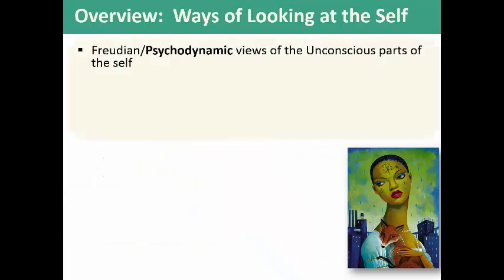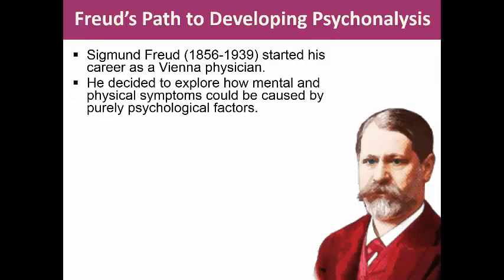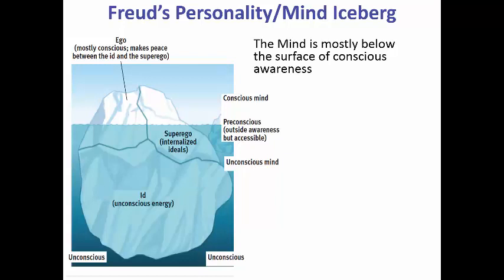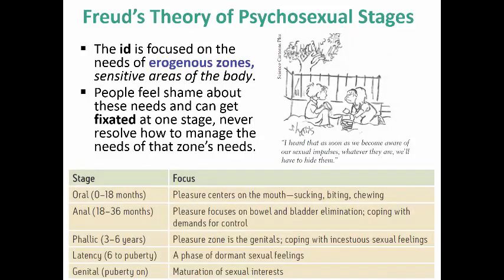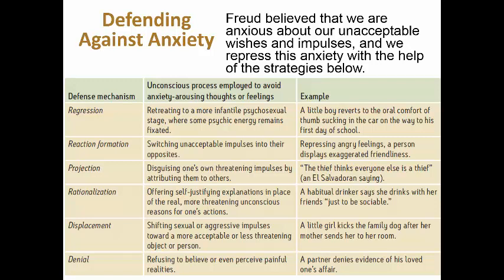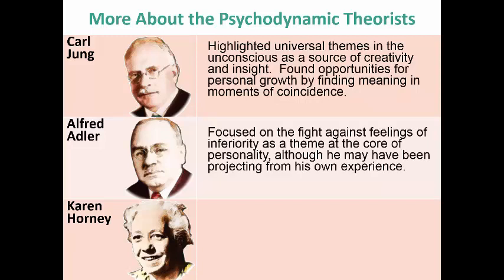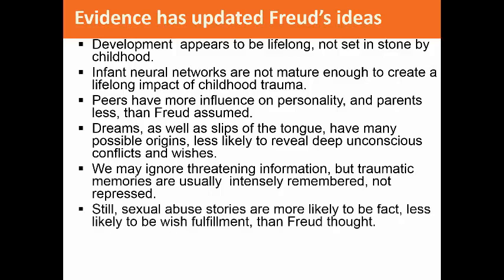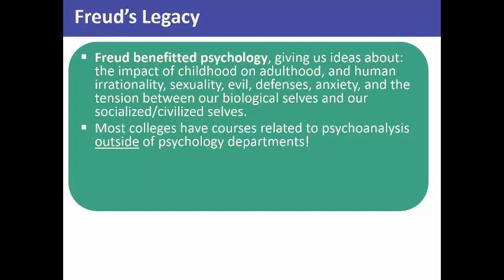Module 40 pptm